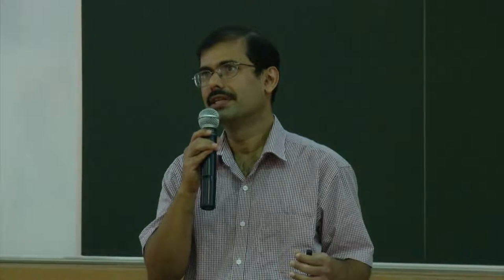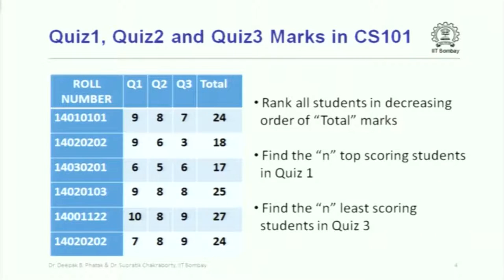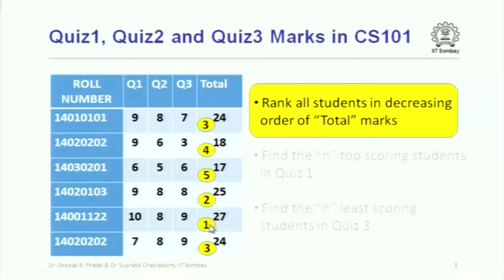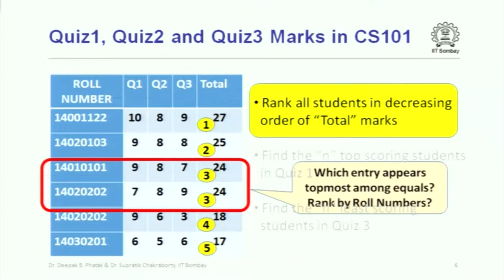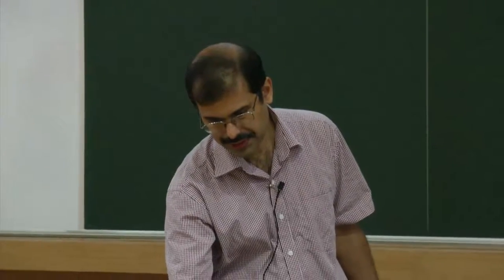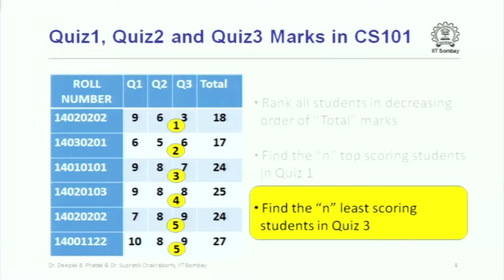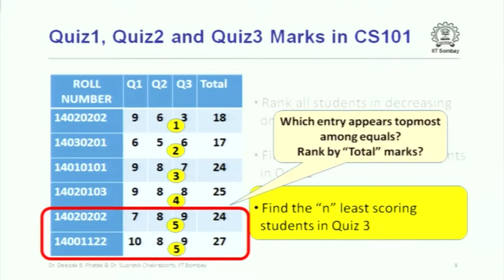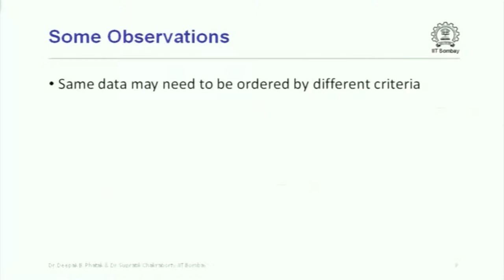CS101 L018 Quiz on Sorting